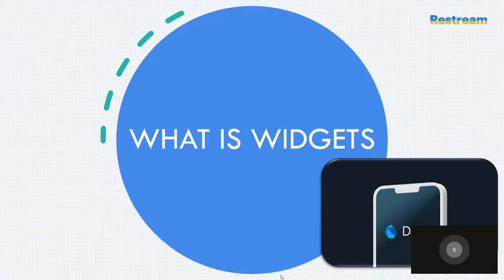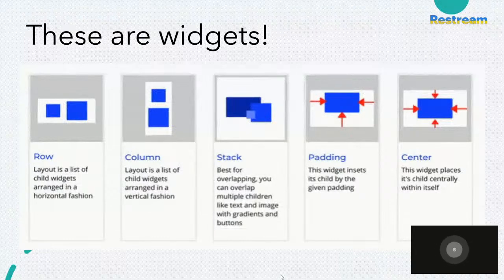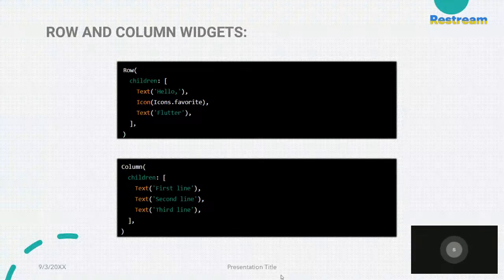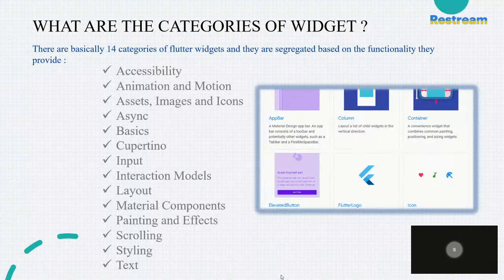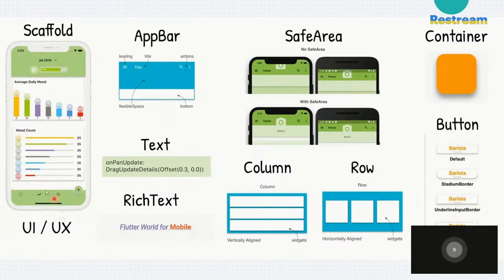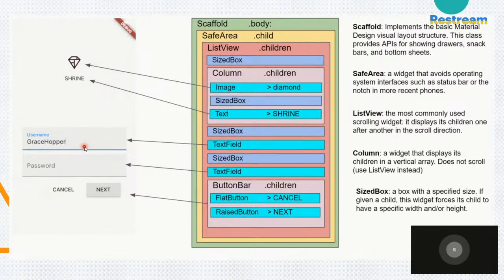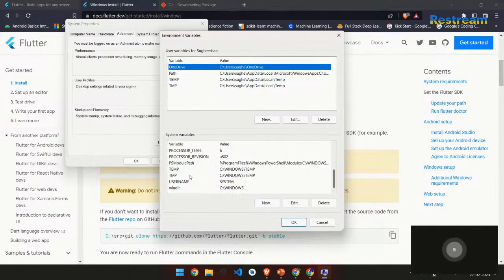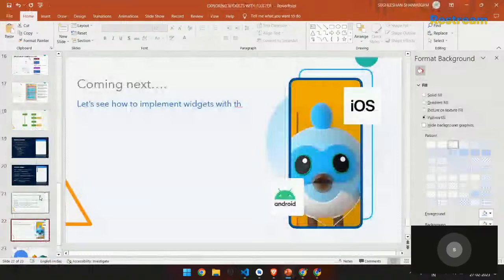Flutter Forward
Greetings from GDSC SKCT !!✨

I hope you all are doing great, we are excited to start our first event for the year 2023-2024 on Flutter development

In the Day 02 Session of the Flutter development our speaker Mr. Sugheeshan , who is Flutter Development Associate at GDSC SKCT will explain about Exploring widgets with flutter
💻 Platform : Youtube

Student coordinator
Mr.Dhamodhara Kannan GDSC SKCT Lead

Faculty coordinator
Ms.G.Nivedhitha AP/CSE

Regards
GDSC Team, Sri Krishna College Of Technology